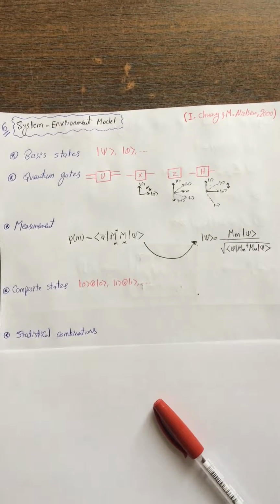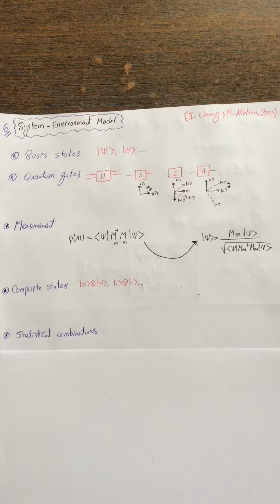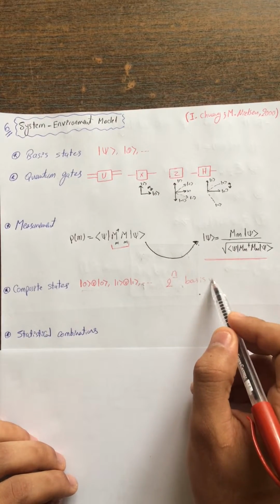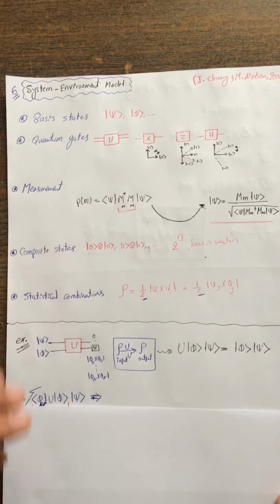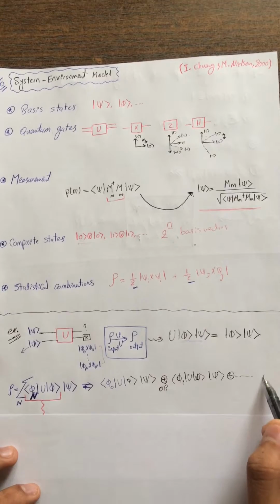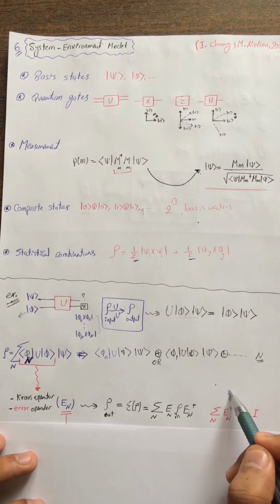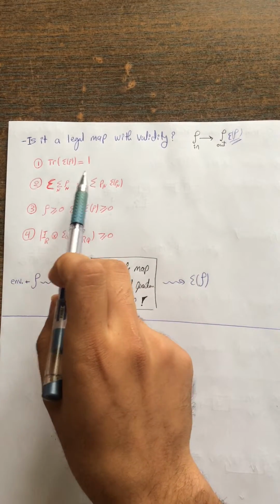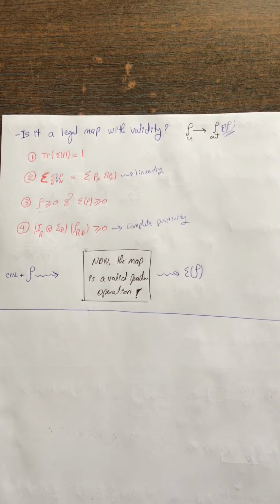6. System-Environment Model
-This is motivated by Ike Chuang's lectures @ MIT and his book:
Isaac Chuang and Michael Nielsen, "Quantum Computation and Quantum Information," Cambridge (2000).